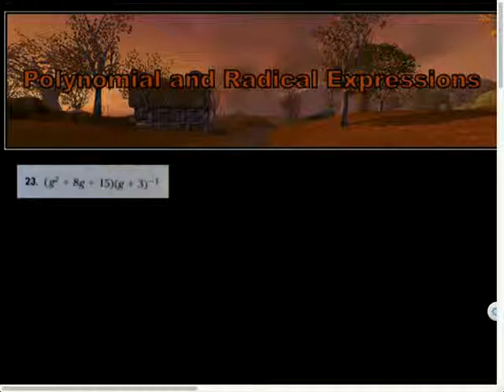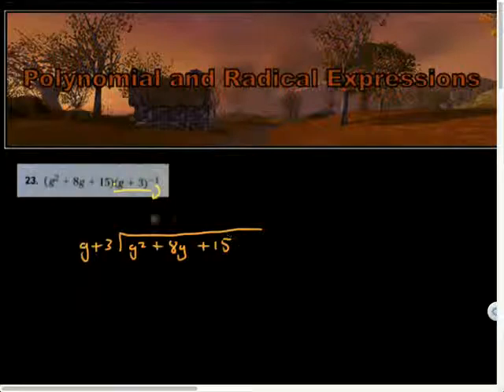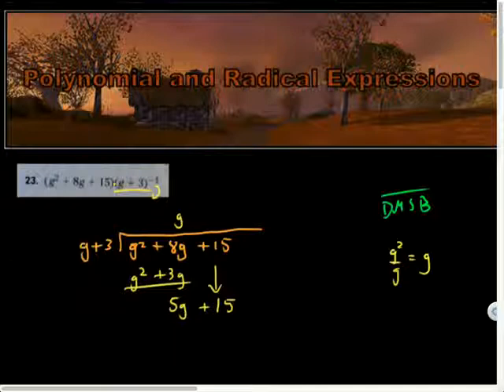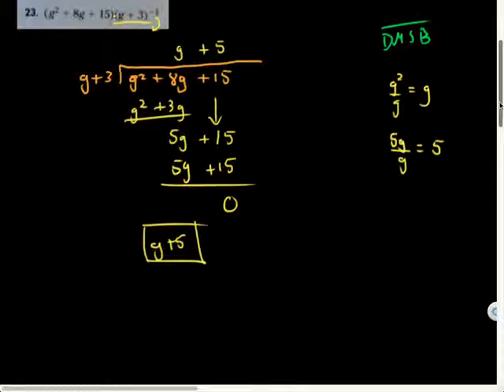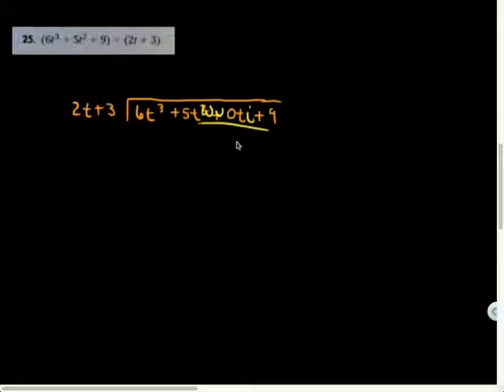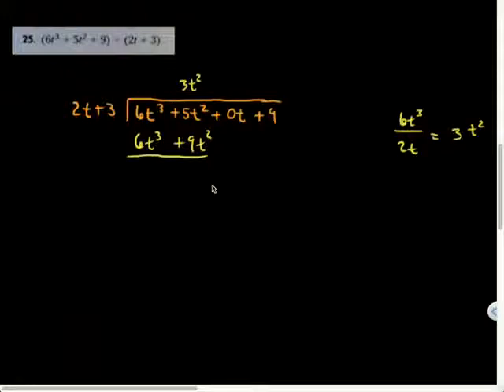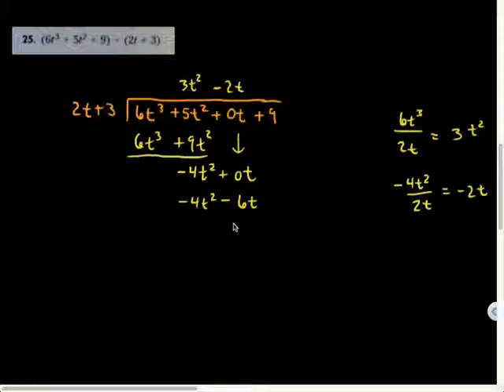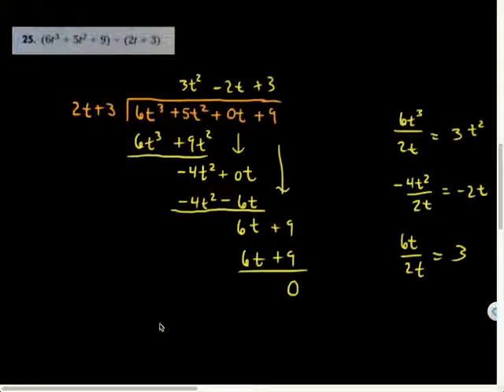Dividing Polynomials (Long Division) HW:Alg2:271